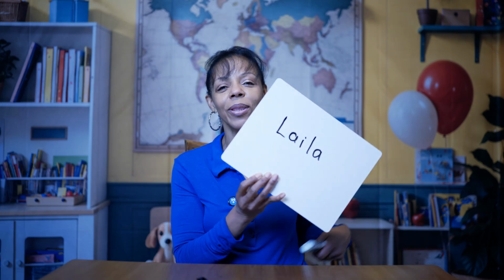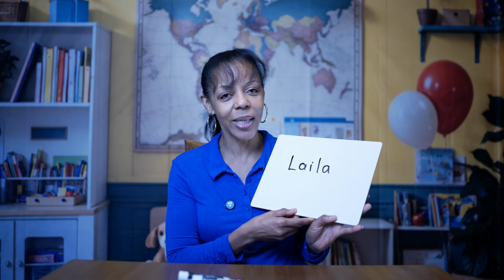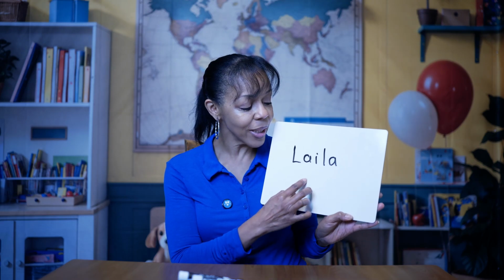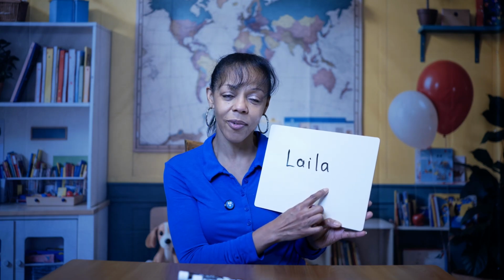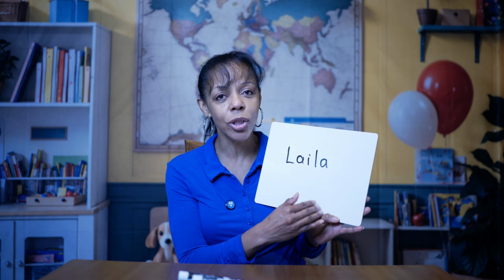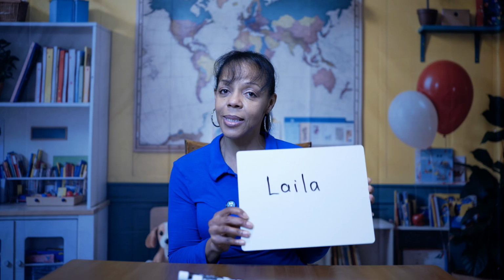The Name Lesson Pt. 1